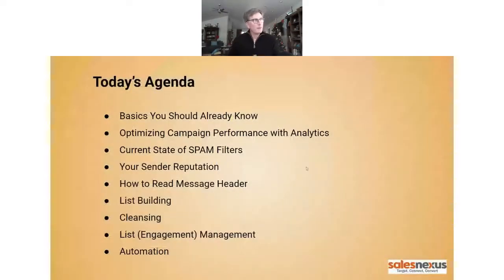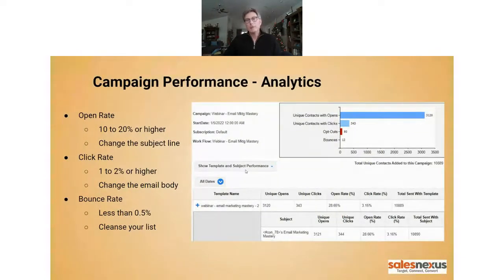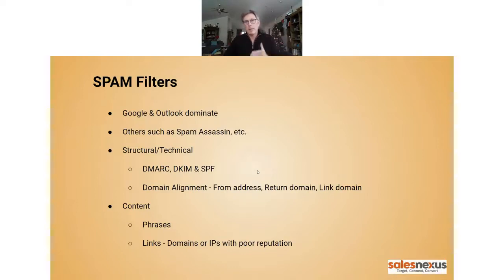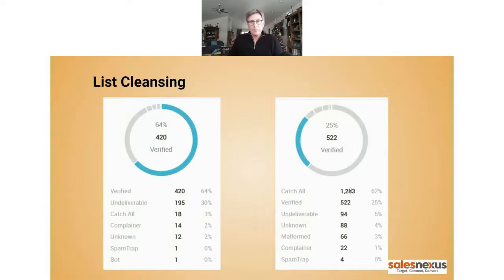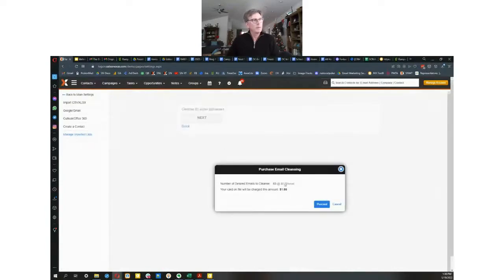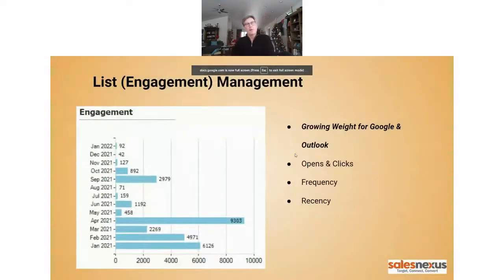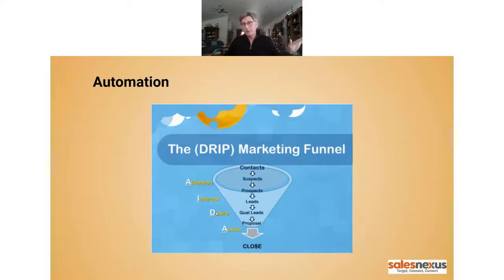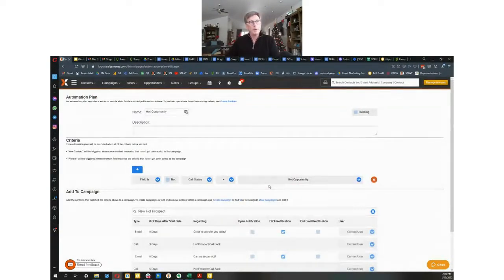Email Marketing Mastery Webinar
Ready to take your email game to the next level?  Join us as we review the strategies and techniques that turn a good email campaign into a GREAT one!

You'll learn:
Messaging & Design Power Tips
Email Sequencing & Auto-Drip Strategies
Optimizing campaign performance with analytics,
List management techniques such as engagement and cleansing,
Current state of SPAM filters